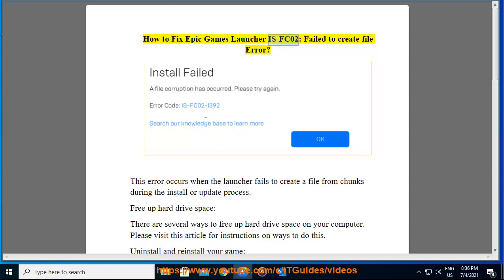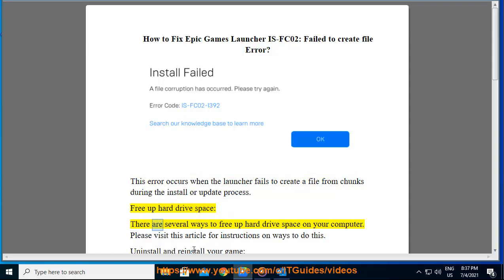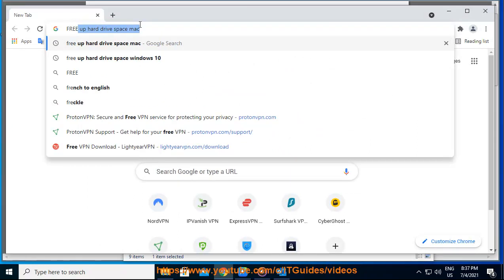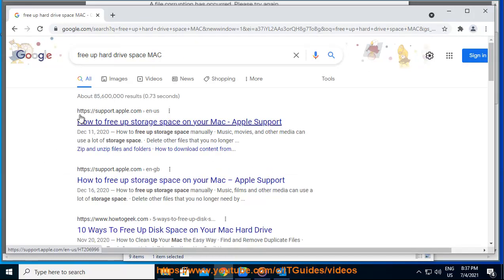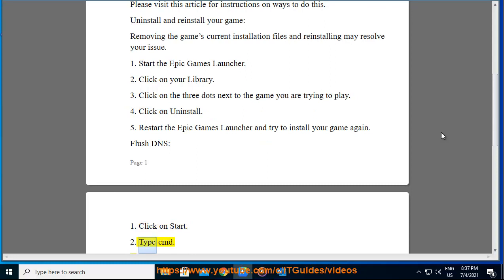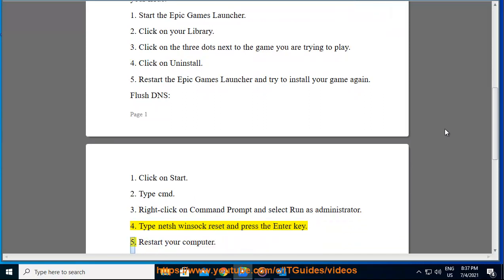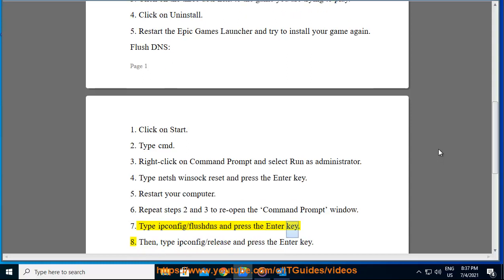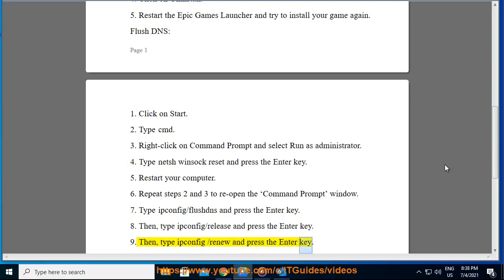Fix Epic Games Launcher IS-FC02: Failed to create file Error